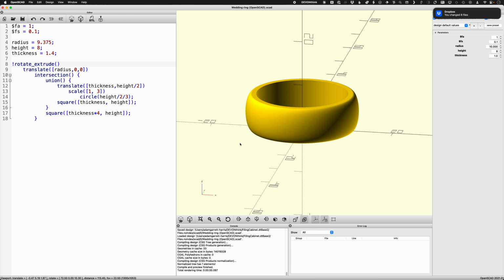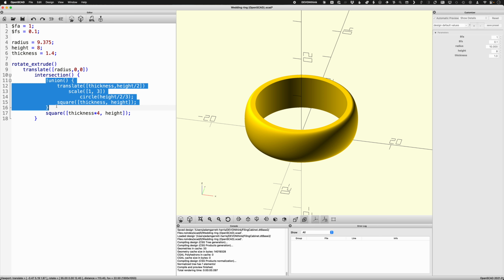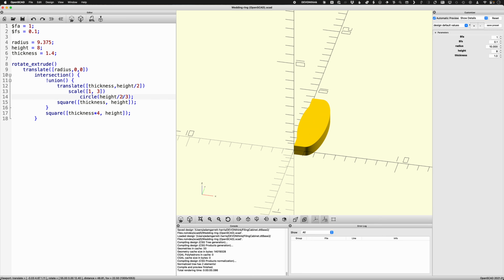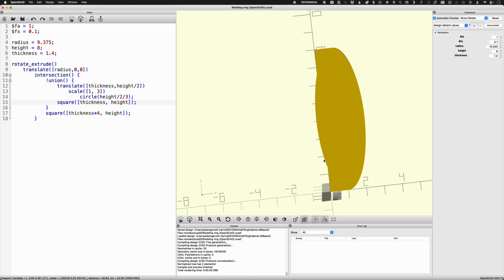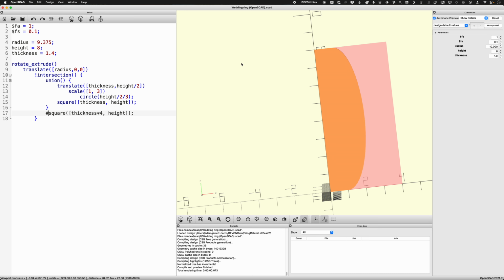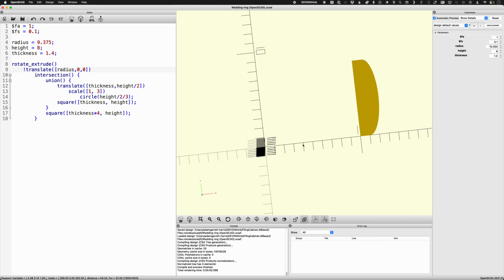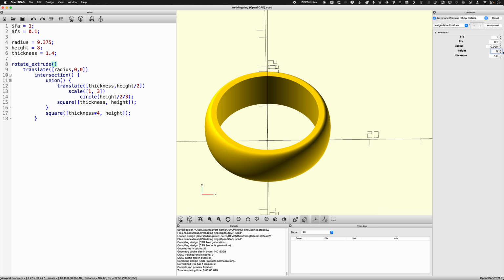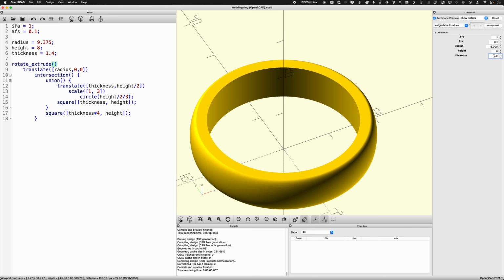How to Make a 3D Printed Ring With OpenSCAD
I originally made a ring in Fusion 360, but decided to make it in OpenSCAD because it's much easier to make it parametric where you can change the parameters easily.